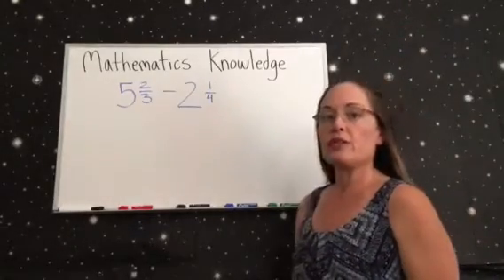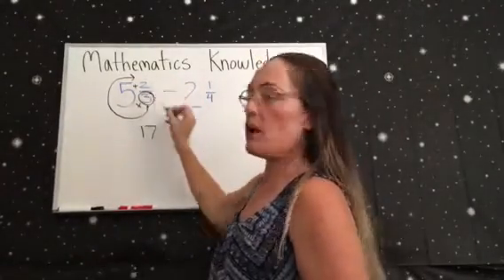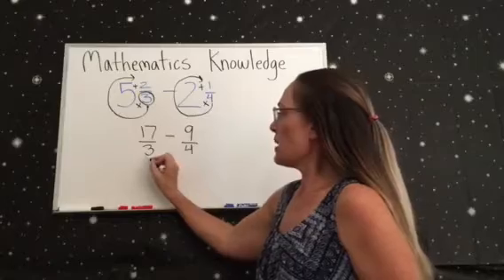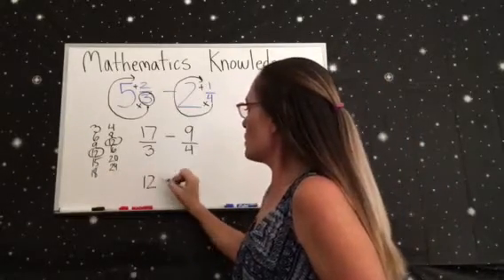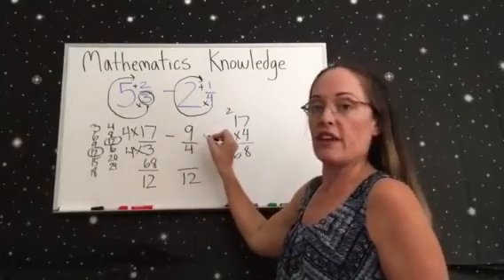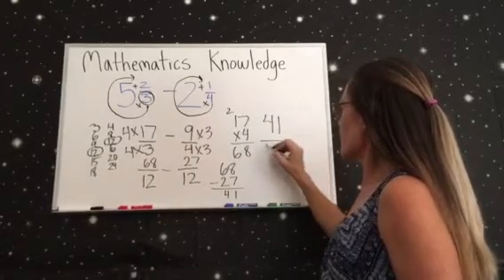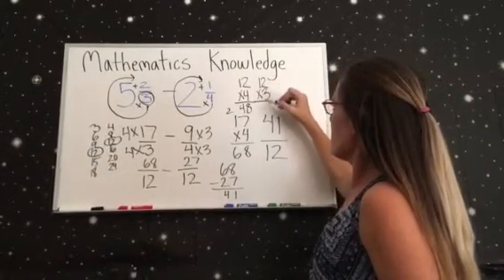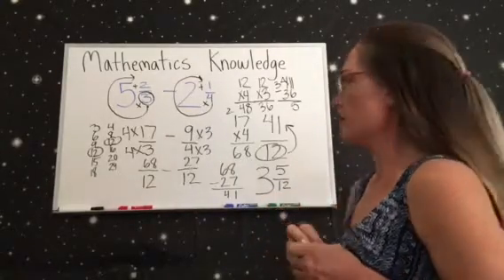Turning proper fractions into improper fractions